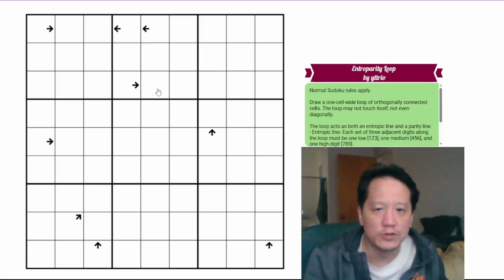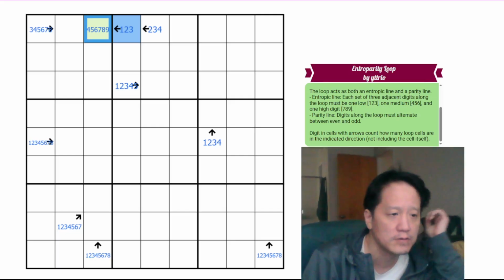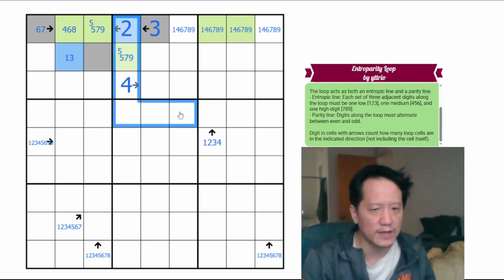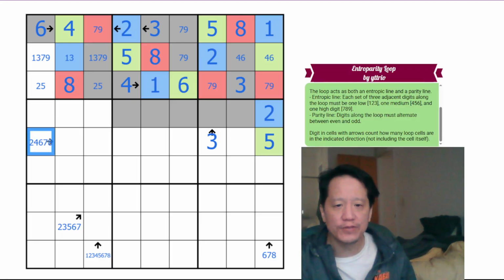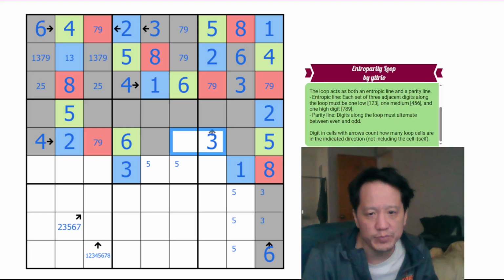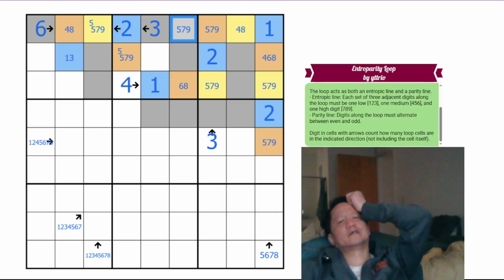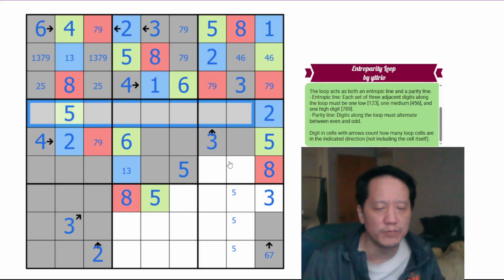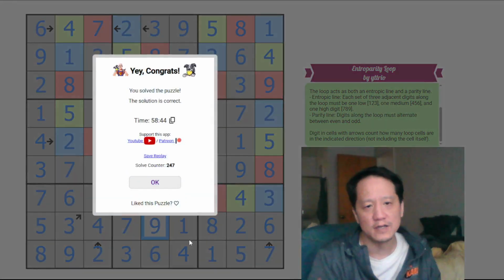Frank Puzzles About Entroparity Loop | Challenging Variant Sudoku